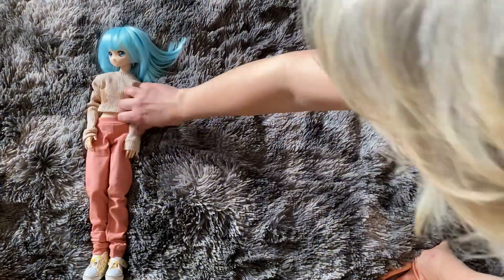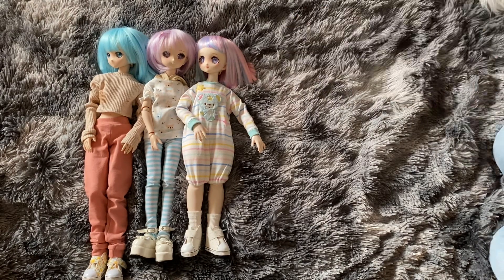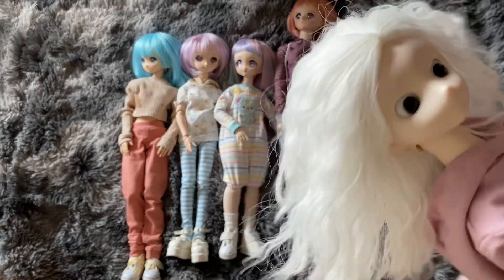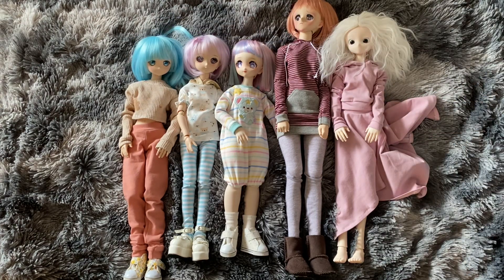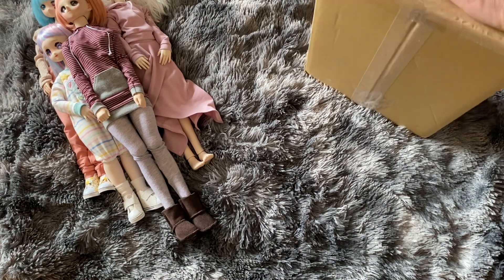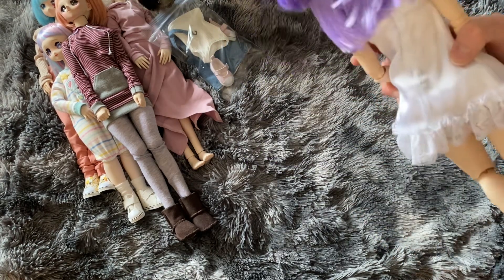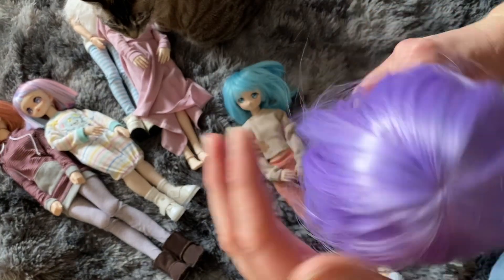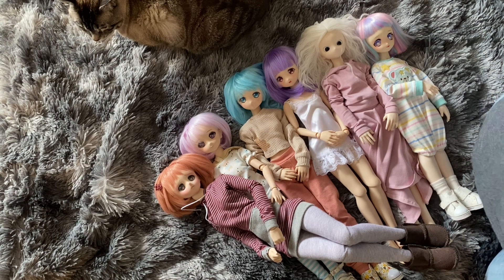Dolfie Dream; box opening and my collection 💜💙